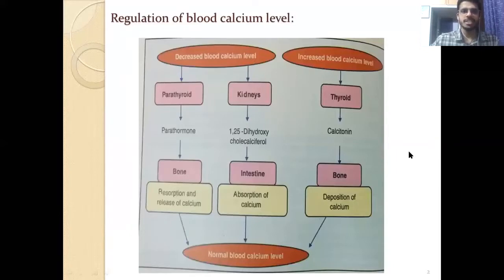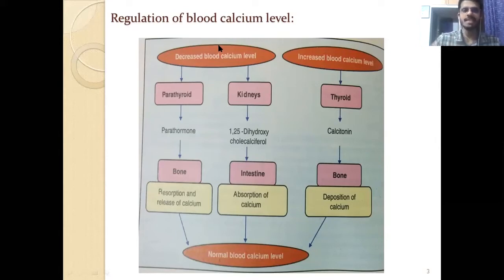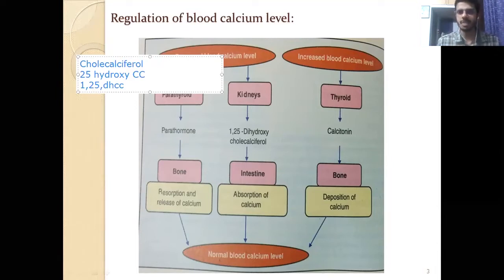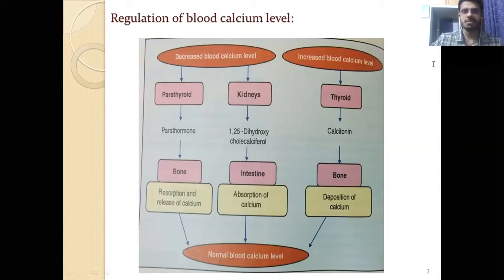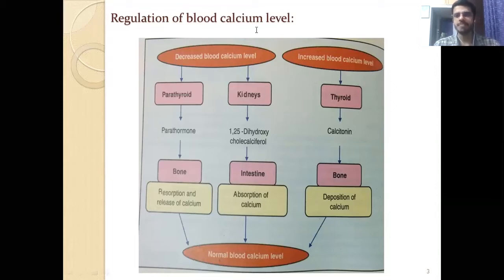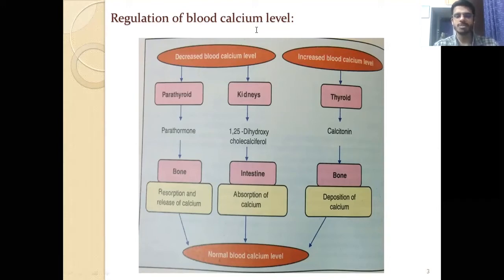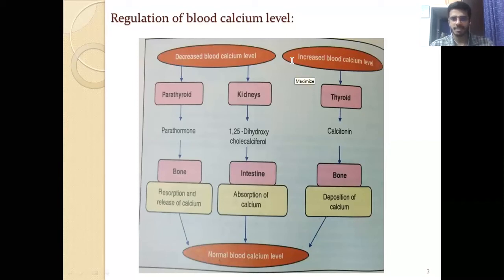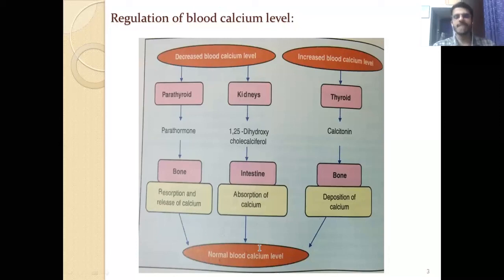Regulation of Blood calcium | NEET MDS | INI -CET | Physiology | Focus The Future Dentistry